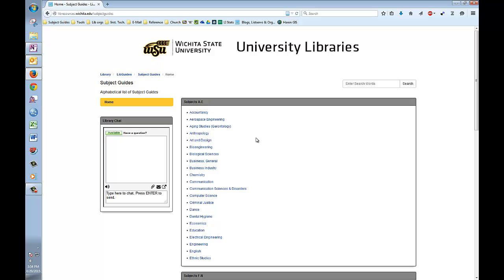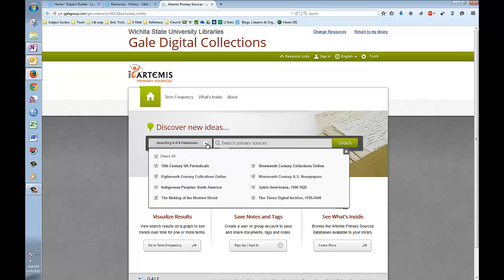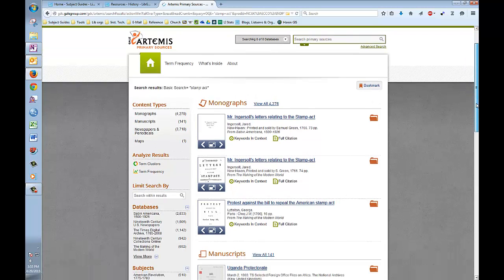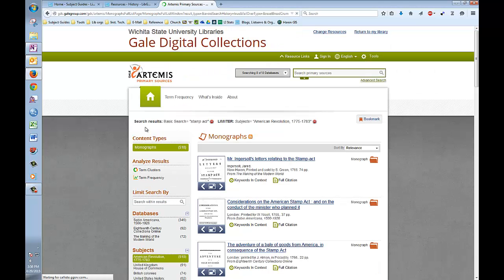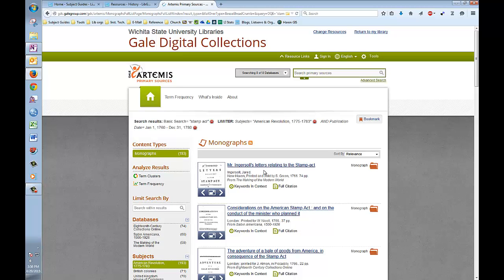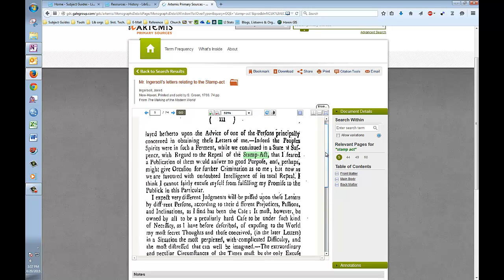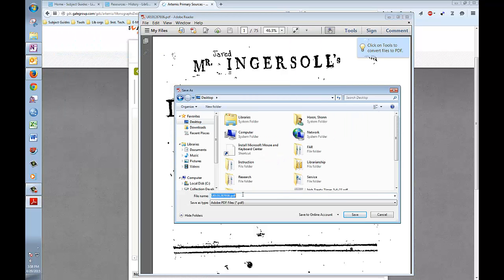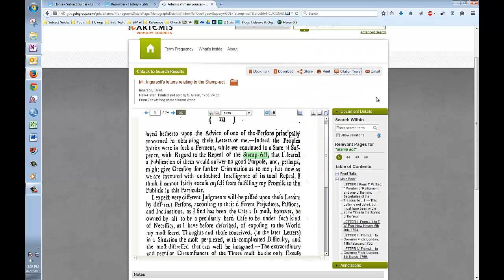Using Artemis search engine with the University Libraries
This video tutorial, produced by the Wichita State University Libraries will walk you through using the Artemis, a primary source search engine.